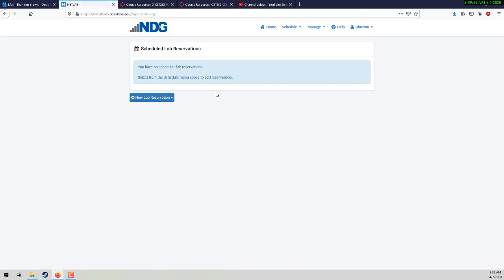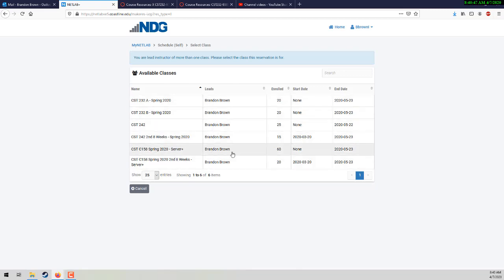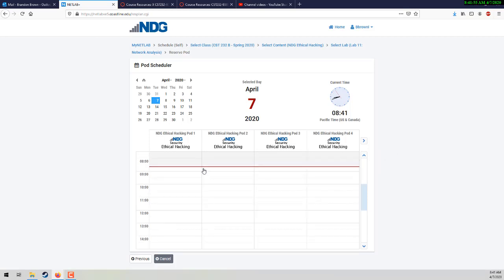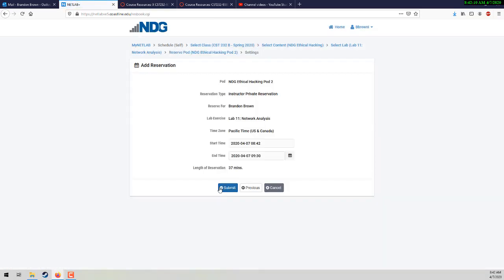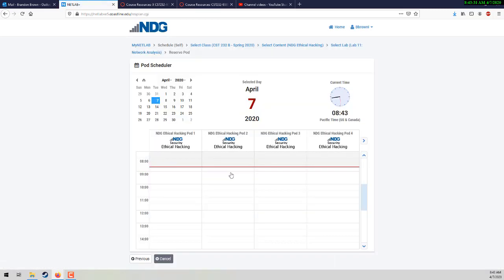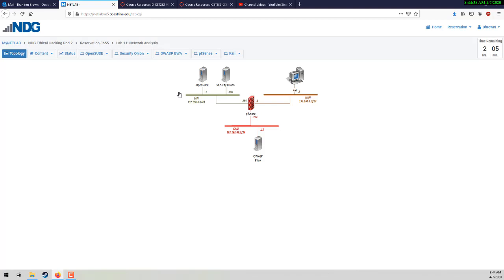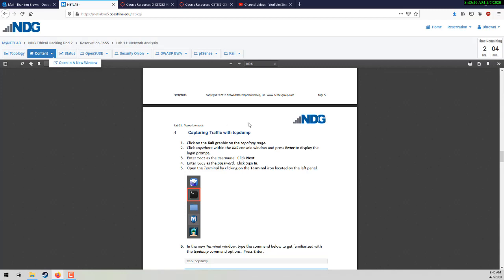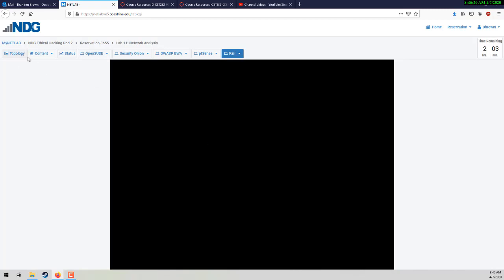How to Use NETLAB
Instructional Video - How to use NETLAB (Coastline College)